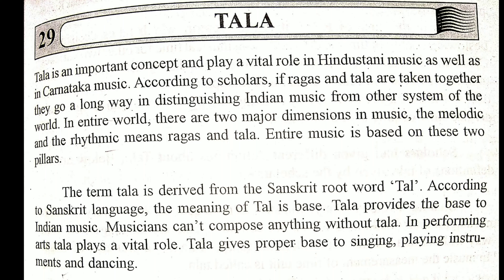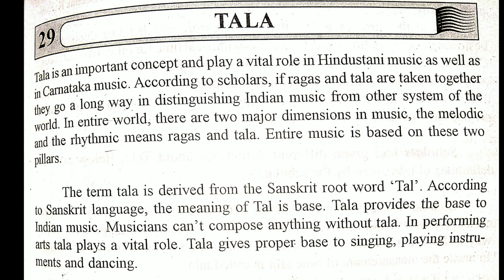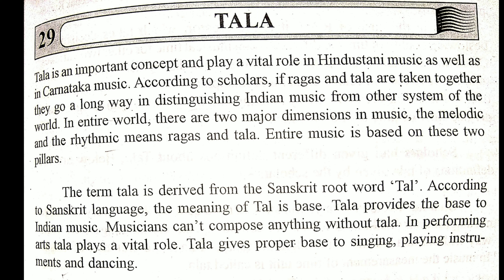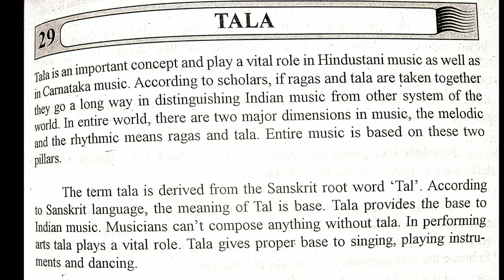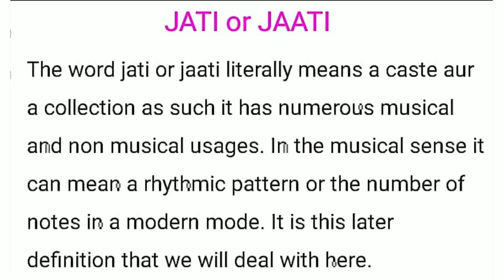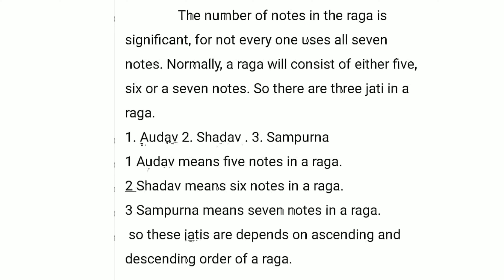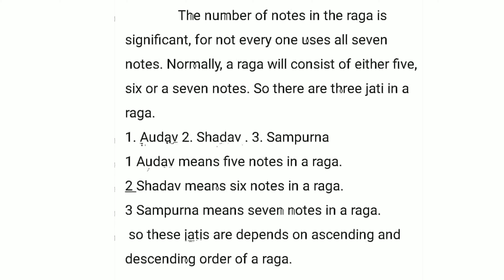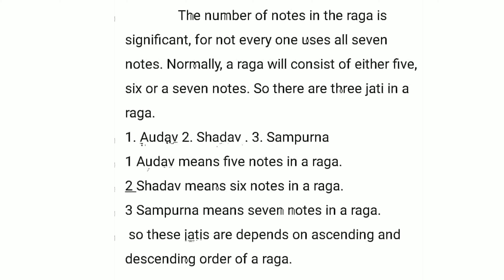Short notes of Tala and Jati.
Detailed description of Tala and Jati